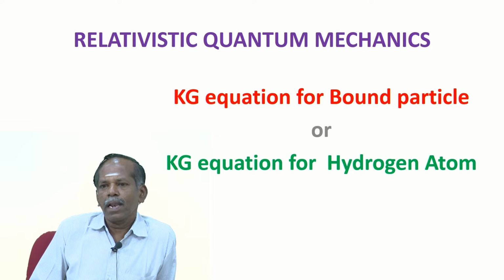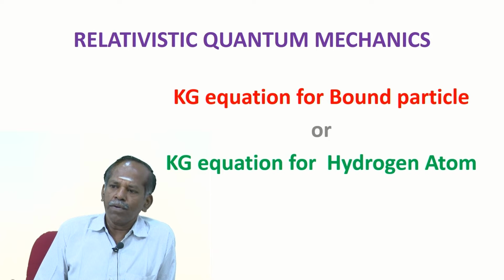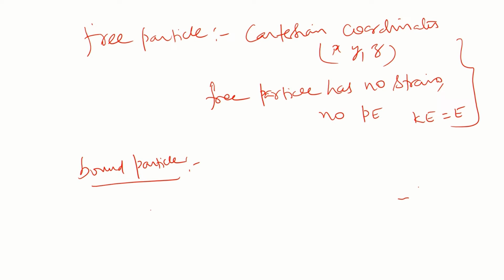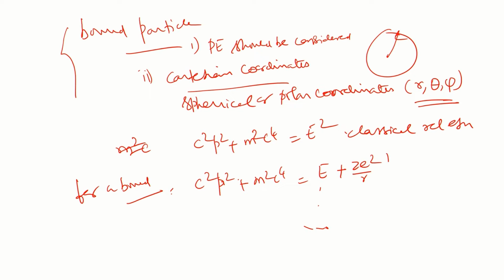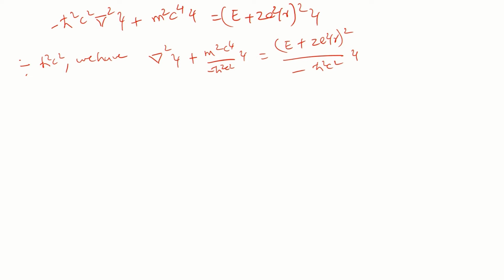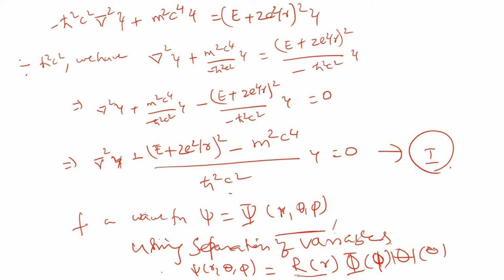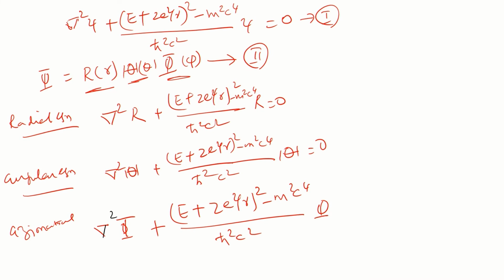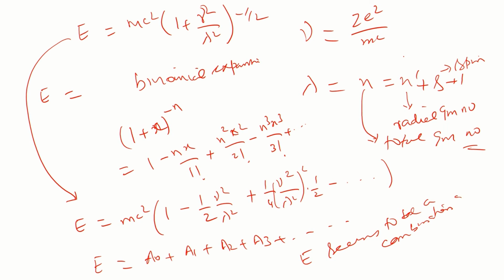QUANTUM MECHANICS - PART 3-RELATIVISTIC QUANTUM MECHANICS - Klein-Gordon equation for bound Particle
Dr. L. PALANIAPPAN
PROFESSOR
DEPARTMENT OF PHYSICS
FACUKTY OF SCIENCE
ANNAMALAI UNIVERSITY
ANNAMALAINAGAR
INDIA